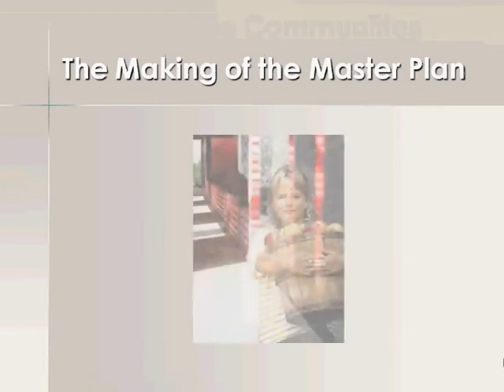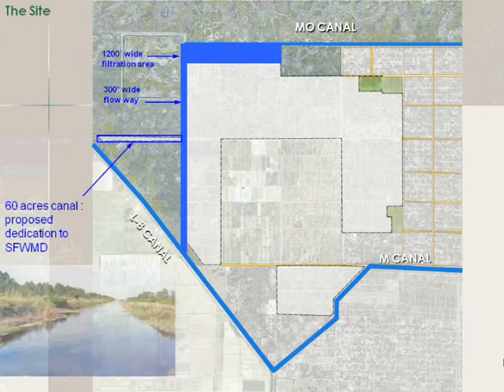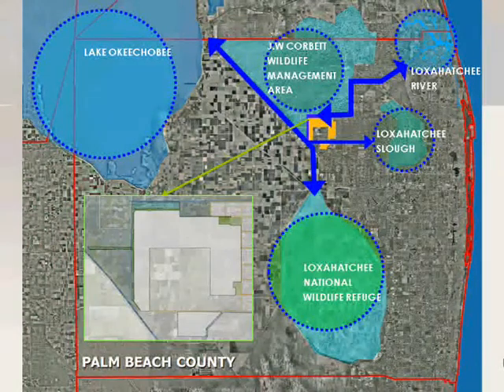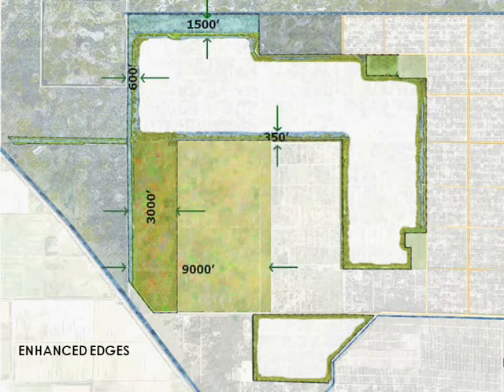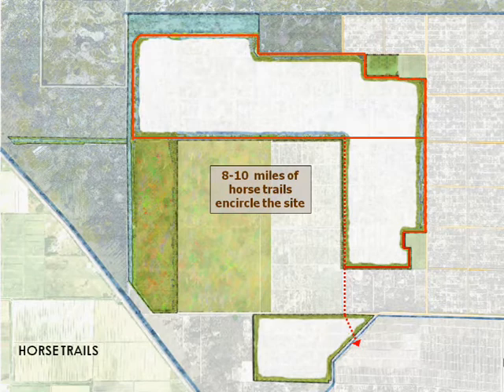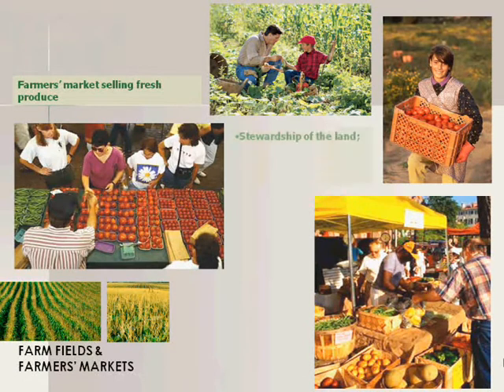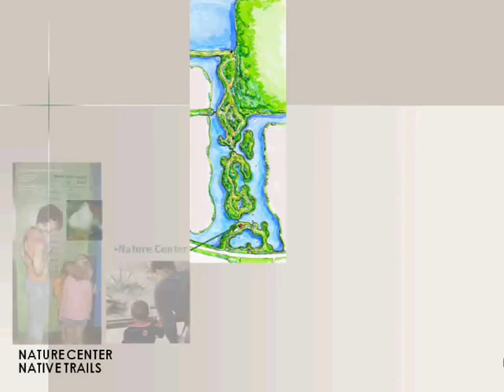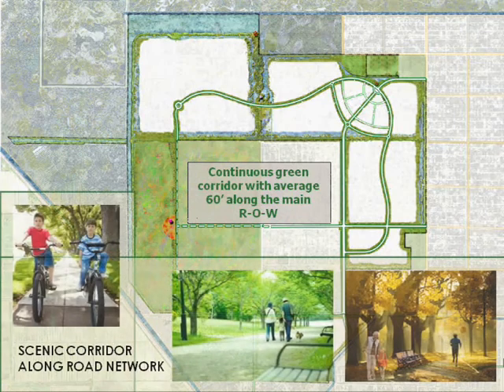"The Trails" Masterplan Part 1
Part 1 of the extensive master planning process of the 5000-acre proposed community in West Palm Beach Florida. The design followed eco-sensitive planning principles within the existing constraints and opportunities. (c)